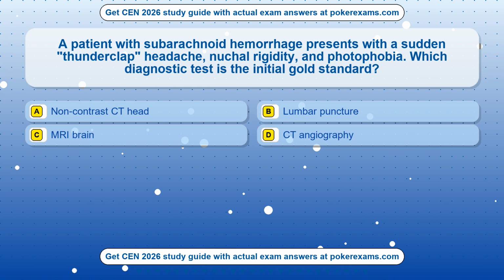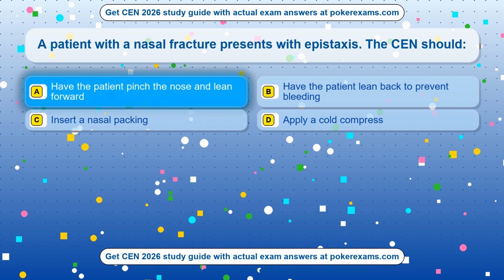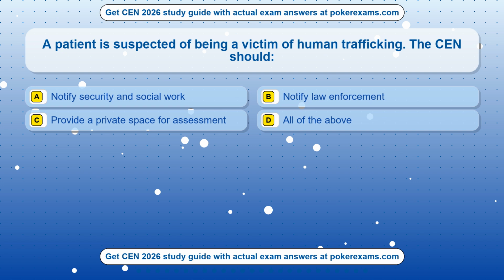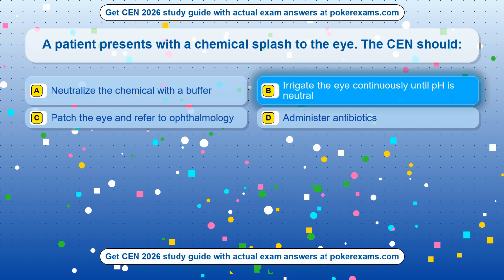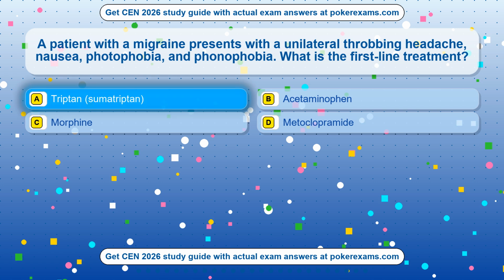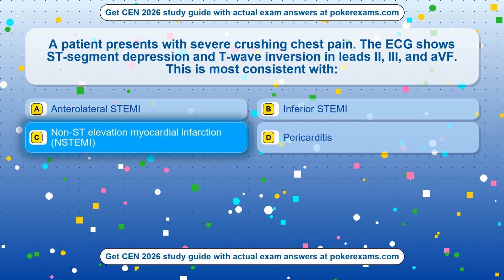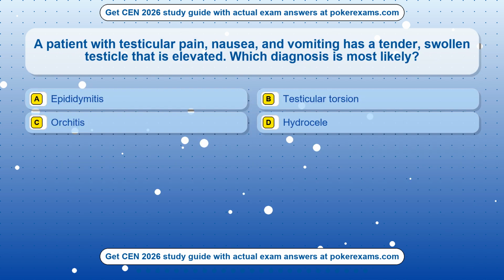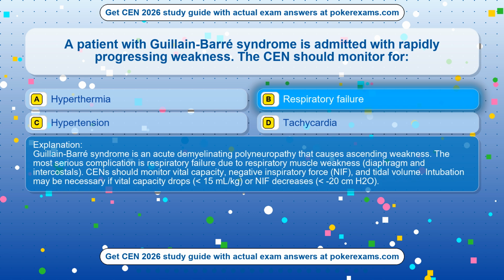CEN Written Exams Questions | Certified Emergency Nurse Review Before Test Day Starts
CEN Written Exams Questions are made for nurses and emergency nursing students who want to practice Certified Emergency Nurse exam-style questions before test day.

In this video, we review CEN written exam questions using emergency nursing priorities, clear explanations, and test-ready thinking. If you are preparing for the Certified Emergency Nurse exam, this review can help you study triage, trauma, cardiac emergencies, respiratory emergencies, neurological emergencies, shock, sepsis, burns, toxicology, pediatric emergencies, and emergency nursing safety.

CEN written exam questions can feel difficult because many of them are written as real emergency care scenarios. You may be asked which patient should be seen first, what action should happen immediately, what finding is most concerning, or which intervention protects the patient from getting worse. The strongest answer usually connects assessment findings with emergency nursing priorities.

For triage questions, focus on airway problems, severe respiratory distress, chest pain, uncontrolled bleeding, altered mental status, shock symptoms, stroke signs, severe trauma, burns, and unstable vital signs. When a question asks who needs immediate care, think about ABCs, circulation, neurological status, and rapid deterioration.

For cardiac emergency questions, review acute coronary syndrome, myocardial infarction, dysrhythmias, heart failure, cardiogenic shock, cardiac arrest, defibrillation, synchronized cardioversion, and medication safety. Watch for chest pressure, diaphoresis, shortness of breath, ECG changes, hypotension, poor perfusion, dizziness, or sudden collapse.

For respiratory emergency questions, focus on asthma, COPD exacerbation, pulmonary embolism, pneumothorax, anaphylaxis, airway obstruction, respiratory failure, oxygen therapy, and ventilatory support. The safest answer usually supports airway, breathing, and oxygenation first. Pay attention to low oxygen saturation, cyanosis, accessory muscle use, absent breath sounds, confusion, fatigue, or worsening work of breathing.

For trauma questions, review rapid trauma assessment, cervical spine precautions, head injury, chest trauma, abdominal injury, fractures, hemorrhage control, burns, shock, and pain management. CEN trauma questions may ask what to assess first, what intervention comes next, or what sign shows the patient is unstable. In trauma, priorities usually begin with airway, breathing, circulation, disability, and exposure.

For neurological emergency questions, study stroke, seizures, traumatic brain injury, increased intracranial pressure, meningitis, altered mental status, and hypoglycemia. Important clues may include facial droop, sudden weakness, slurred speech, seizure activity, unequal pupils, severe headache, confusion, or decreasing level of consciousness.

For shock and sepsis questions, review hypotension, tachycardia, poor perfusion, altered mental status, decreased urine output, fever, infection signs, lactate, fluids, cultures, antibiotics, and vasopressors. A strong CEN written exam strategy is to connect vital signs with perfusion and recognize when the patient is getting worse.

For pediatric emergency questions, remember that children can decline quickly. Review respiratory distress, dehydration, fever, seizures, trauma, poisoning, medication safety, abuse concerns, and family-centered care. Pay attention to work of breathing, skin color, capillary refill, mental status, hydration, and caregiver concerns.

For toxicology and environmental emergency questions, study overdose, poisoning, alcohol withdrawal, heat illness, hypothermia, bites, stings, and exposure management. Read the scenario carefully and look for airway risk, altered mental status, abnormal vital signs, antidote clues, and safety concerns.

Use this CEN Written Exams Questions review as part of your emergency nursing revision routine. Pause before each answer, choose your best response, then listen carefully to the explanation. If you miss a question, write down the topic and review it again. The more CEN questions you practice, the easier it becomes to recognize priorities, eliminate unsafe distractors, and answer with confidence.

Comment your answer below, share your exam date for good luck, and follow for more CEN, emergency nursing, and exam revision materials.